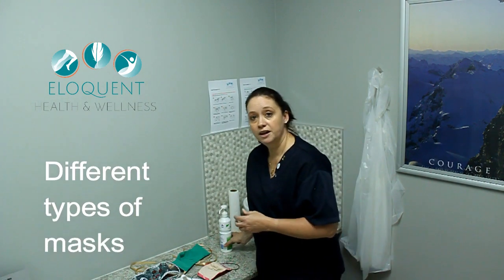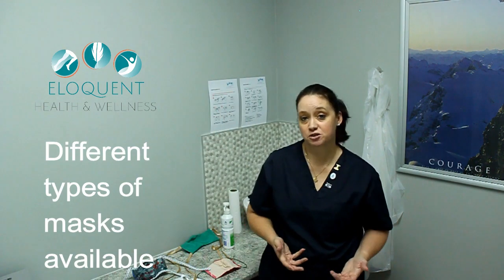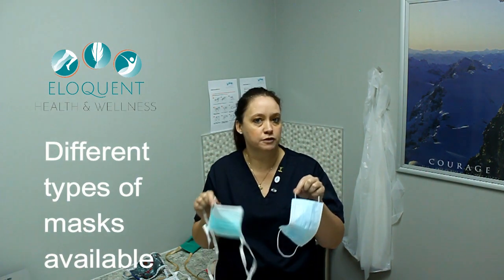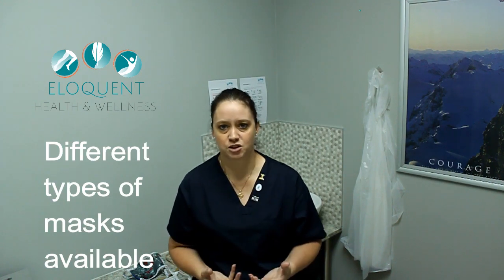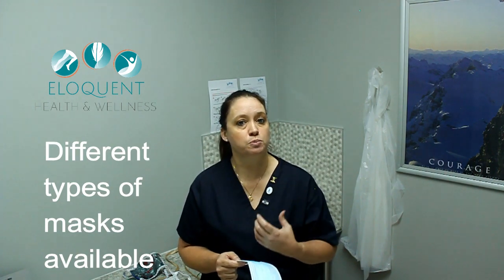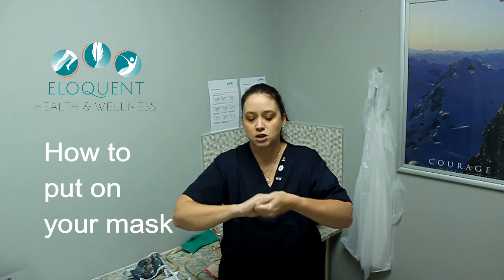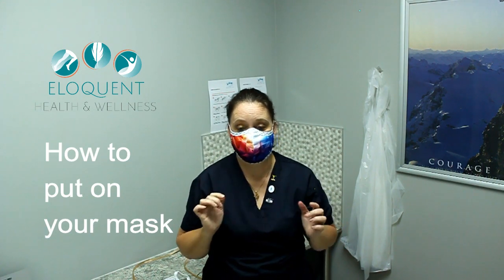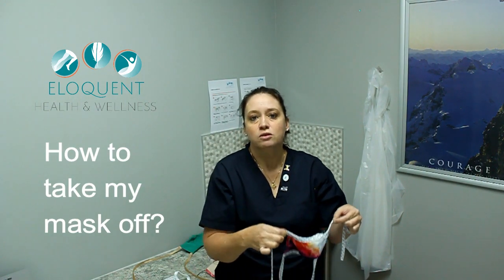Liezl Naude - All About Masks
This is a short video All About Masks.  In this video we talk about why do we need to wear a mask during the Corona/Covid-19 outbreak.  We discuss the different types of masks available such as cloth masks in different layers as well as the use of medical or surgical masks.  In the video I demonstrate how to put on a mask and how to take of a mask safely.  Key points made in the video include N-95 masks should only by used by medical personnel and that cloth or material mask are sufficient for public and everyday use.  The role of using hand sanitizer the correct way to ensure health hygiene is also demonstrated.  High risk areas for transmission of Covid-19 include hospitals, medical centers, old age homes and retirement villages - health care workers in these areas need the right protective equipment.  If our President can wear a mask, so can you.